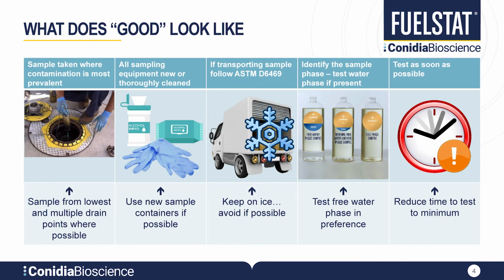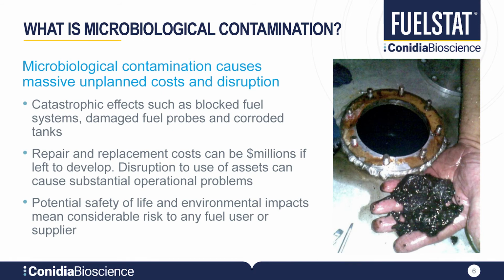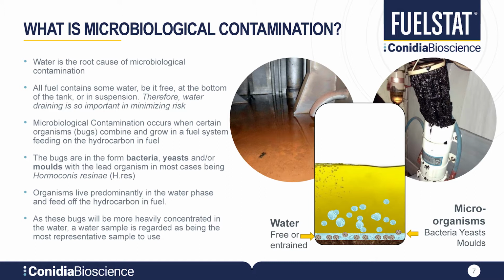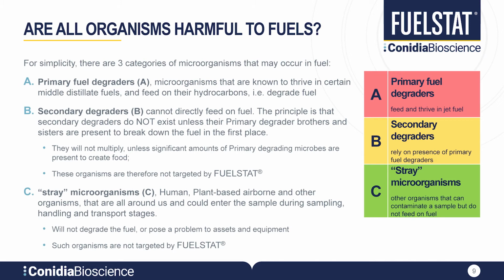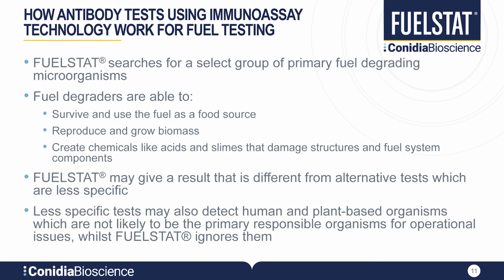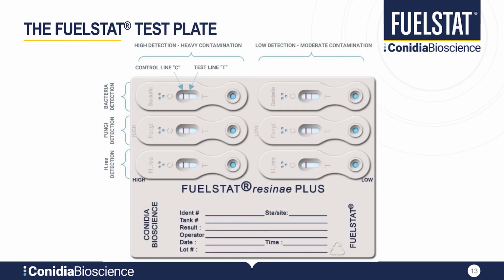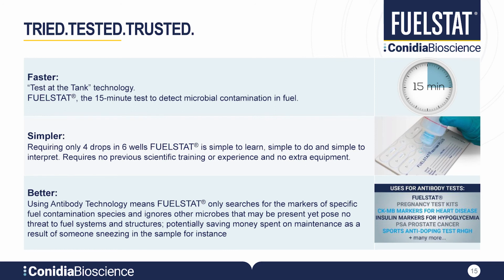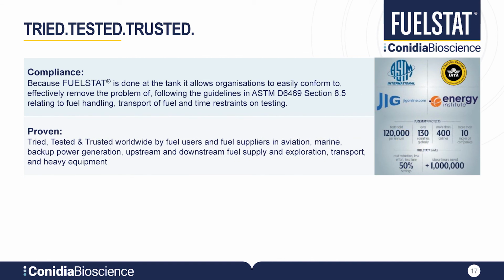Webinar - The science behind FUELSTAT® test kits (Maddy Lewis)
Antibody testing is the preferred choice for easier, faster, accurate results on-site without equipment

How an antibody test for microbiological contamination can help determine that you actually have contamination, not a false alarm, and that you really need to do something quickly to avoid huge costs.

In this short 20 minute "bite-size" session we cover:
• The basic choices of tests you have when testing for microbiological contamination
• The principles of searching for contamination that that thrive in fuel, not just capturing any contaminants
• What an overstated result identifying total microbiological presence could look like
• How antibody tests using immunoassay technology work for fuel testing and a wide range of other tests commonly used in the medical world
• How antibody tests can tell you what is there, in what quantities, and ignore background contamination

TRIED.TESTED.TRUSTED.